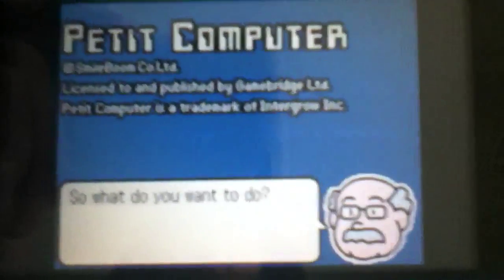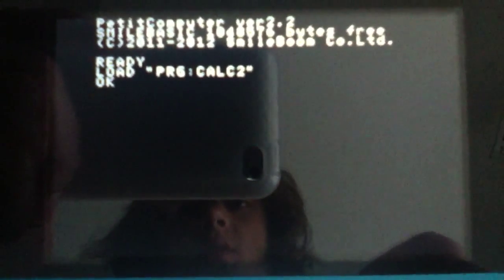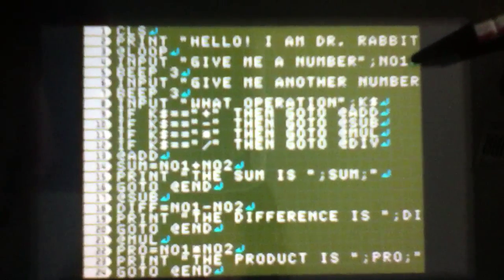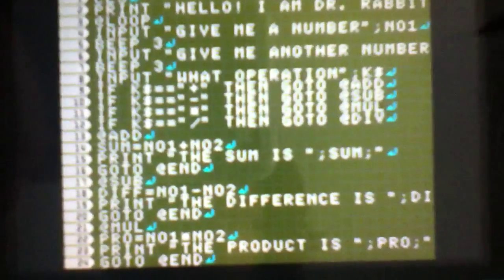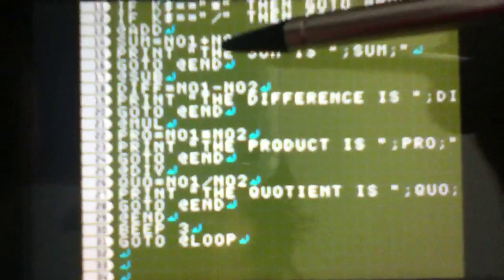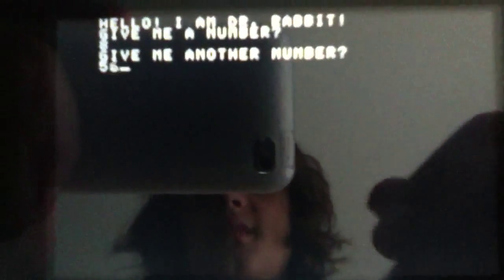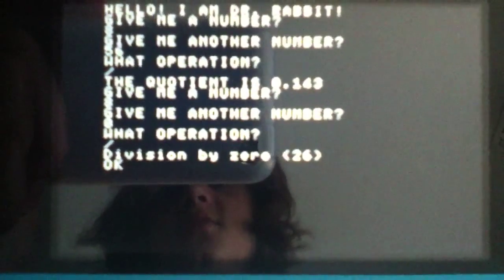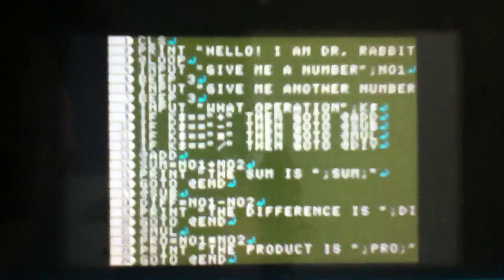Petit Computer Tutorial 3: Calculator, Yay!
In this video I go over how to make a calculator. This involves a few new commands and how to do math with variables.